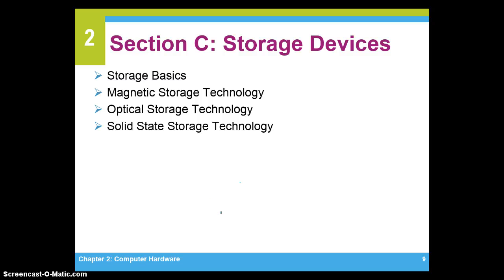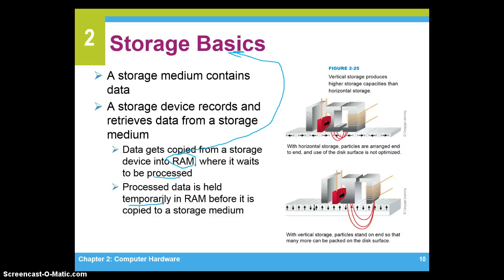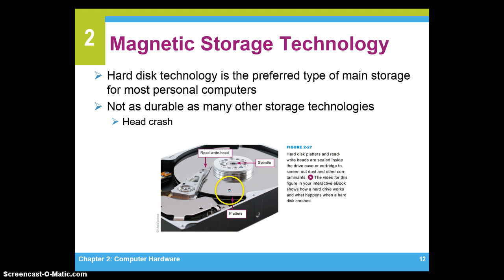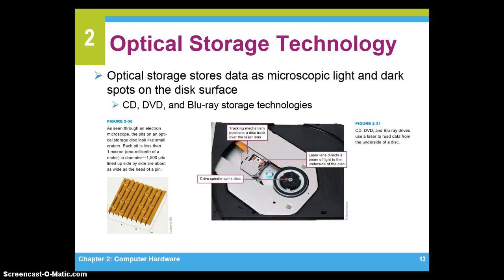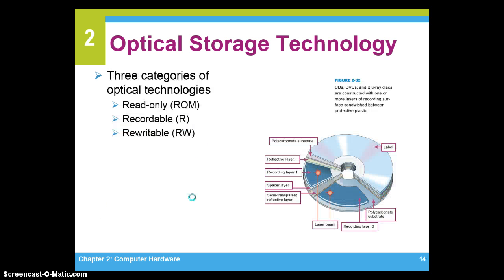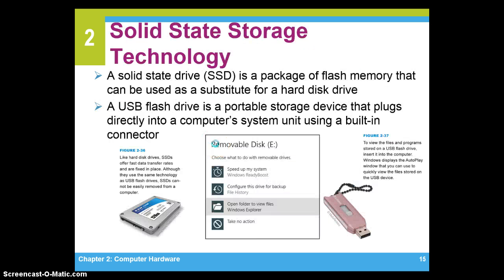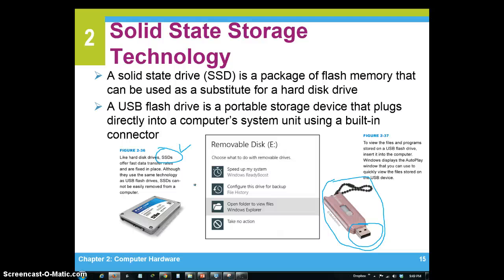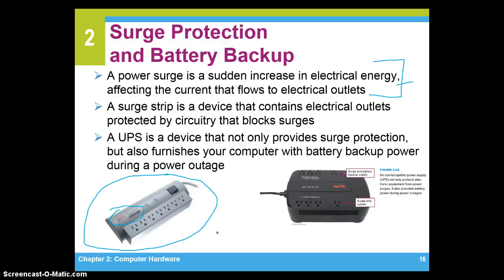CIS 1 Chapter 2 Part 2